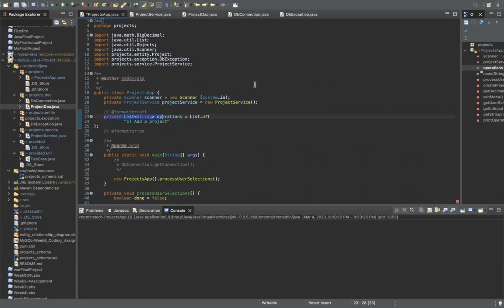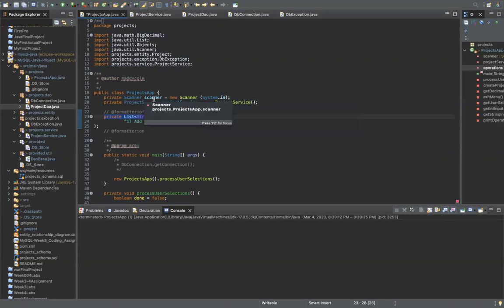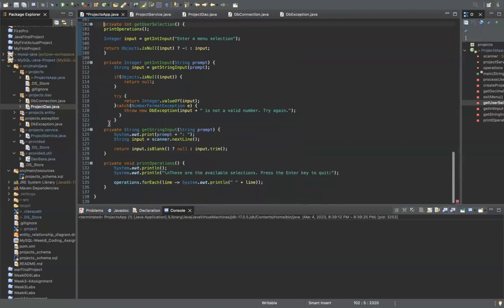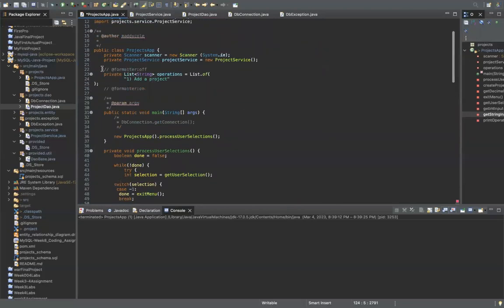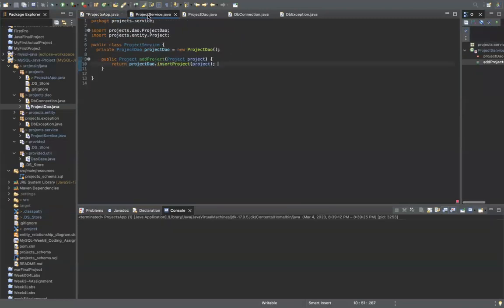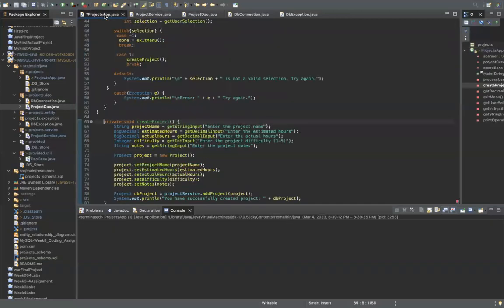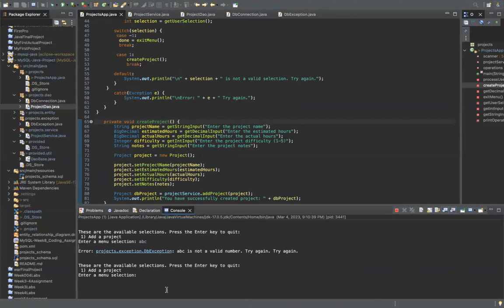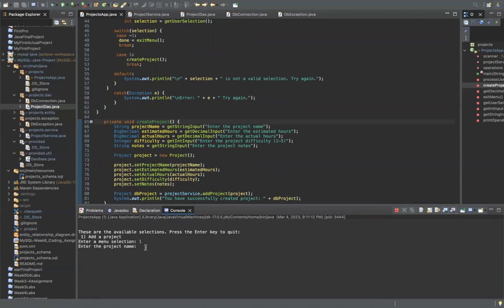Promineo Tech Week 9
Video submission for the week 9 backend assignment at Promineo Tech.